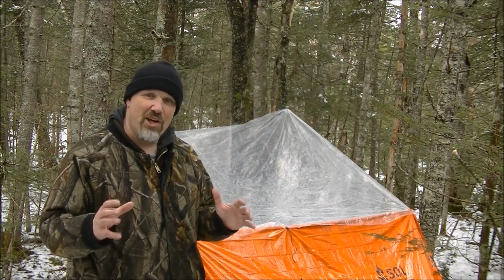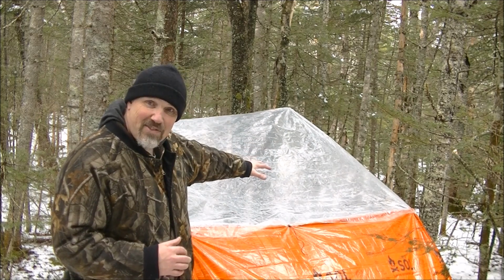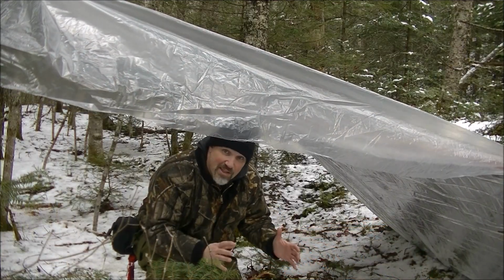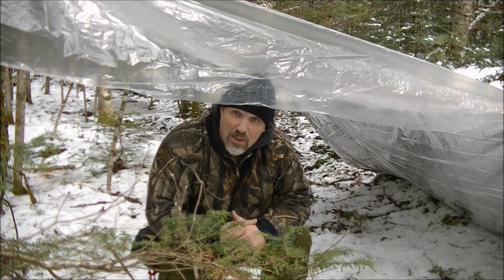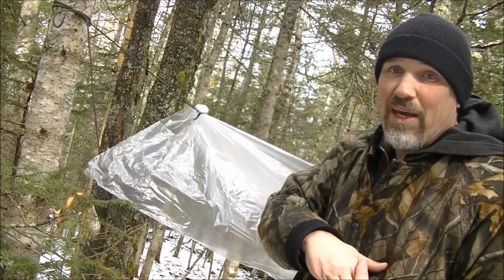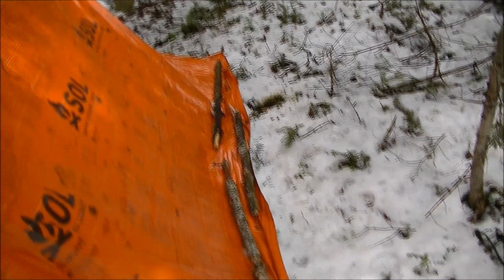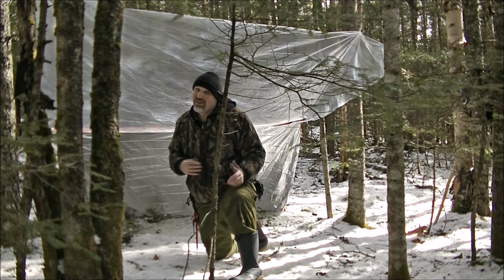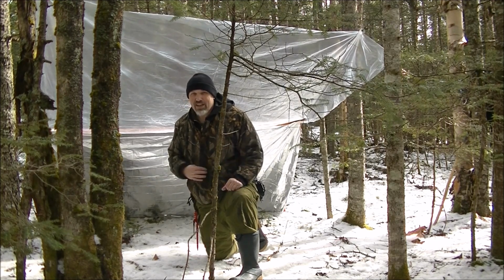HOW TO, Survival Blanket Shelter UPGRADE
I added another piece to my minimal survival shelter kit. With this addition, it can broaden the usefulness of your shelter.